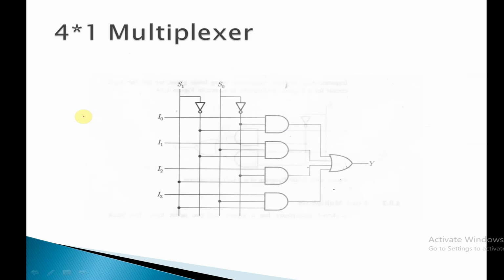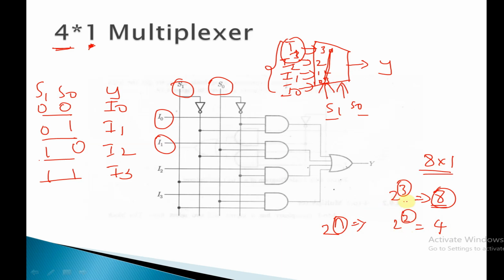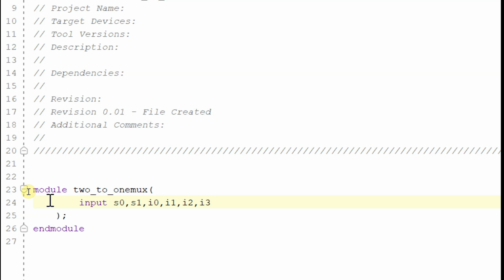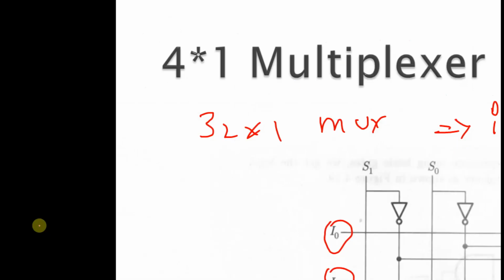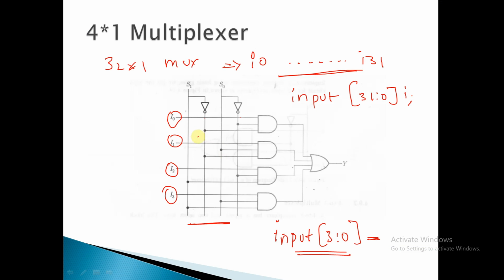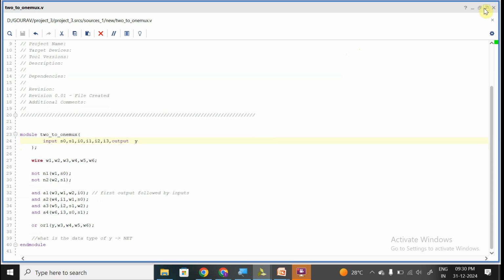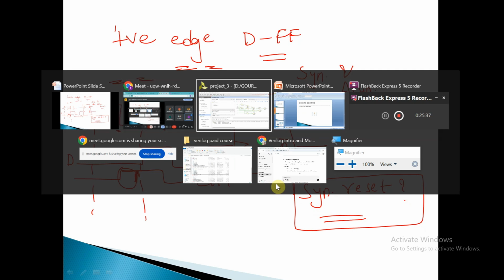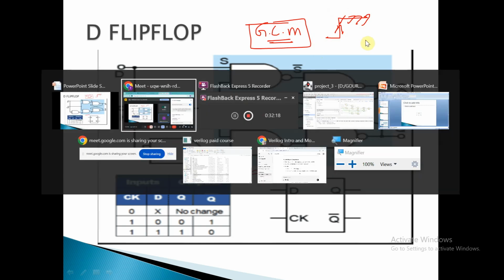Gate level modelling in verilog || Verilog full course || All about VLSI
Discover the fundamentals of Gate-Level Modeling (GLM) in Verilog! 🖥️ In this video, we dive deep into the core concepts of GLM, covering how to design and simulate circuits using basic gates like AND, OR, NOT, NAND, and XOR. Learn how to build complex digital designs using gate-level primitives and understand their role in the hardware description process. Perfect for students, professionals, and enthusiasts looking to strengthen their Verilog skills. 🚀

🔑 Key Highlights:

What is Gate-Level Modeling?
Primitive gates and their syntax in Verilog.
Step-by-step examples for combinational and sequential circuits.

👉 Don't miss out on this essential lesson in Verilog!